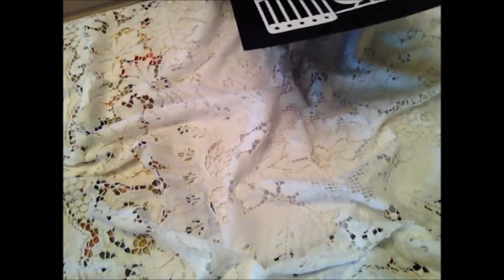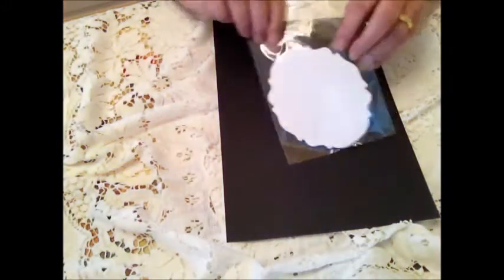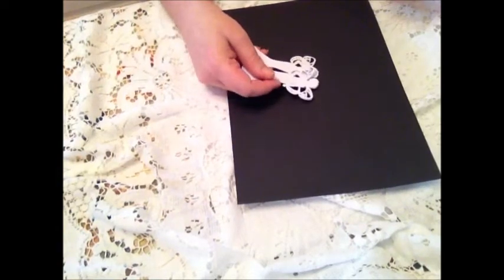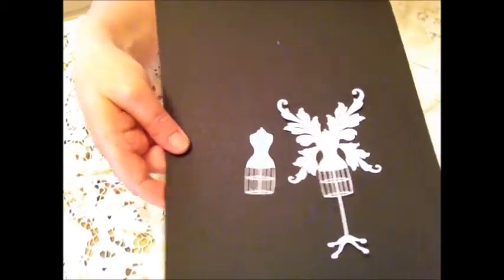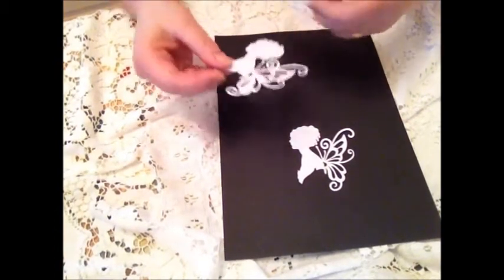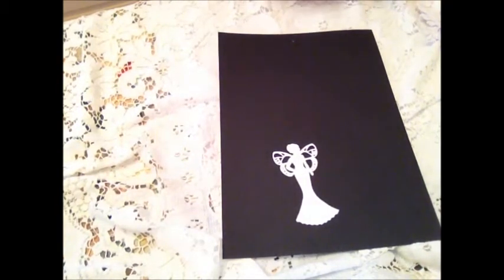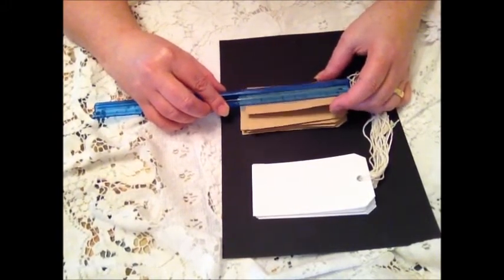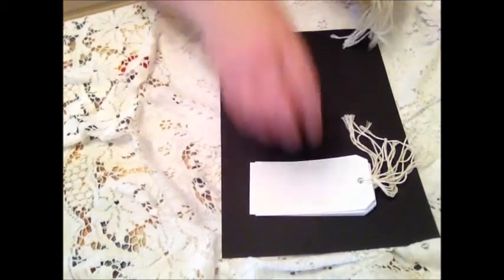New Addition to my Etsy - Die Cuts (some original too!)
Thank everyone for stopping by. Back again real soon with more goodies! hugs Tibs xxxxx